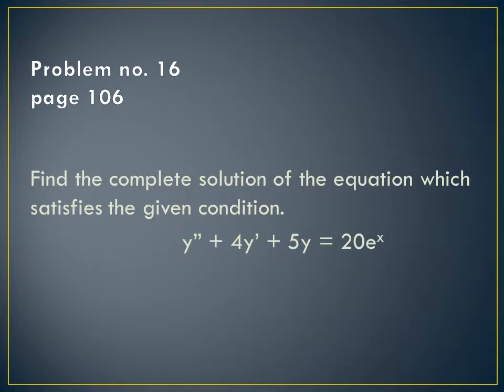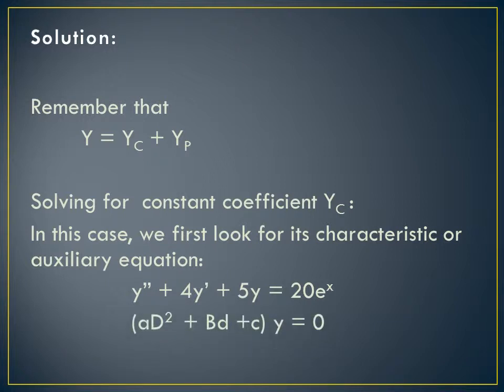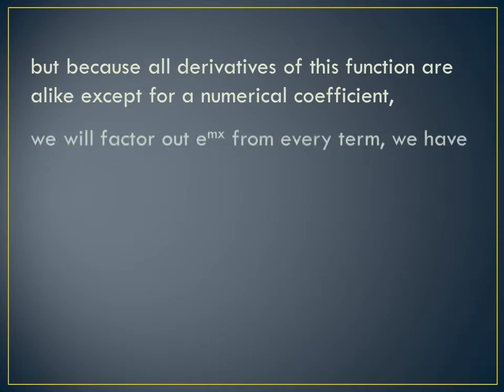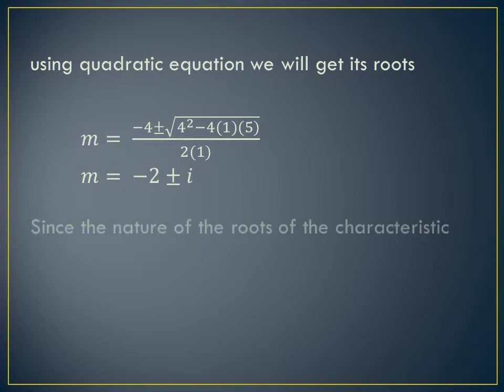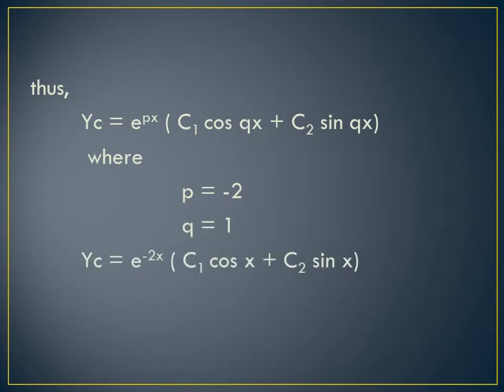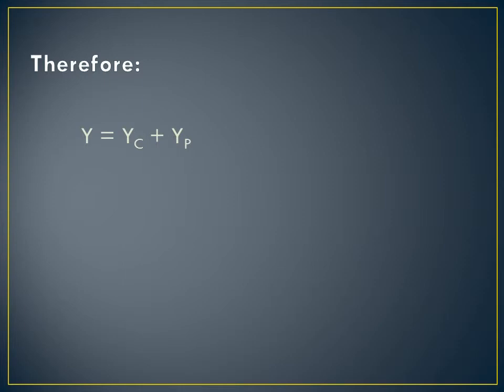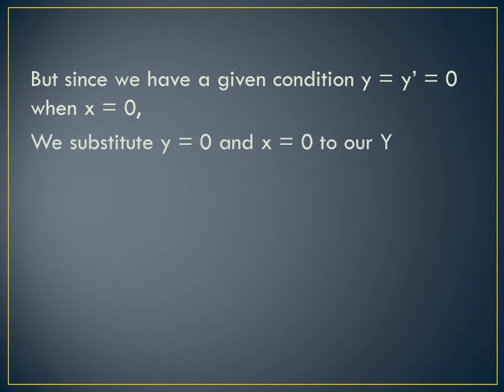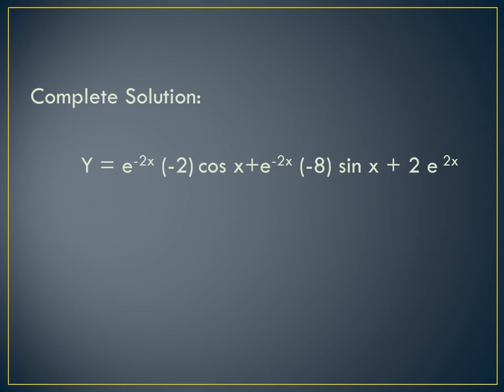ES81- Second Problem set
by: Wylie Barret
Problem #16
page 106
Answered by: Ruby Claire Cudera